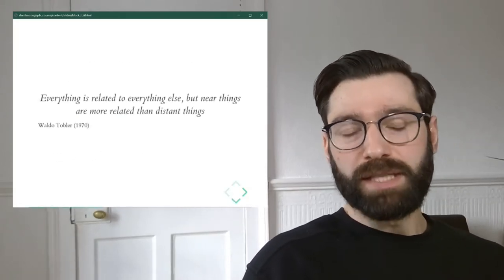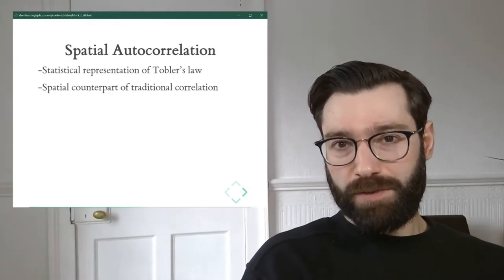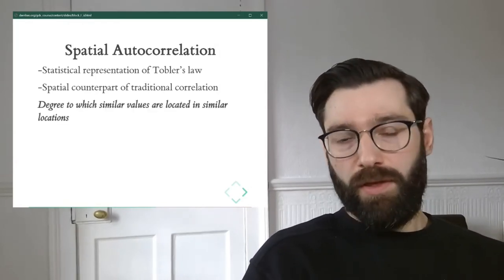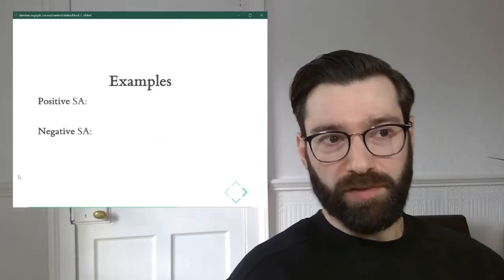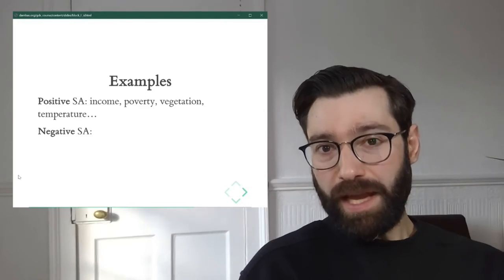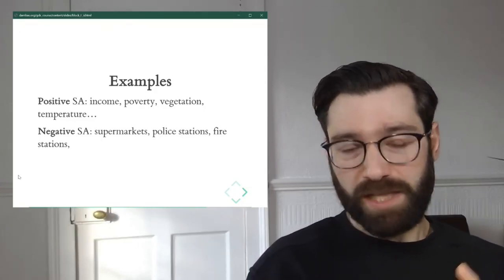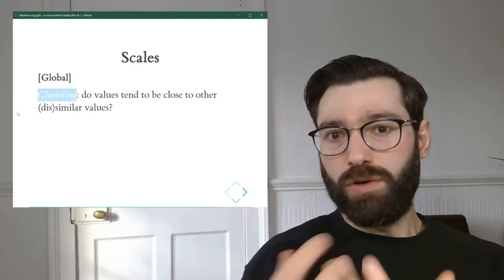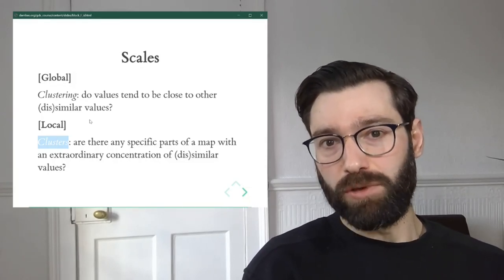Spatial Autocorrelation - A Course on Geographic Data Science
Block F of the Geographic Data Science course - "ESDA"